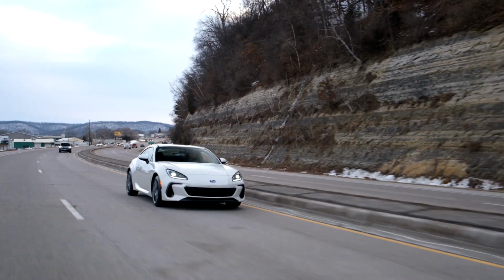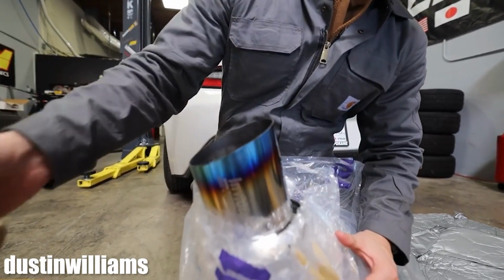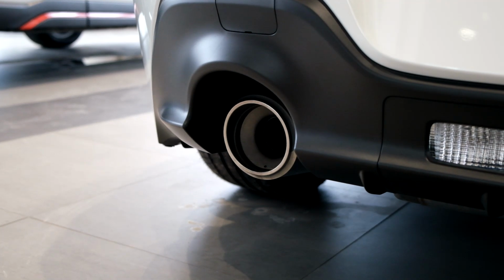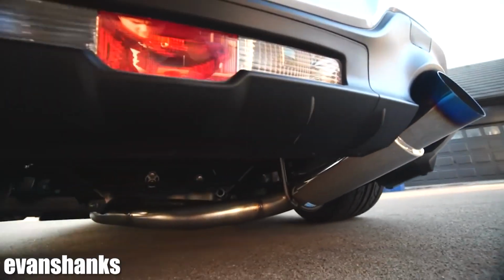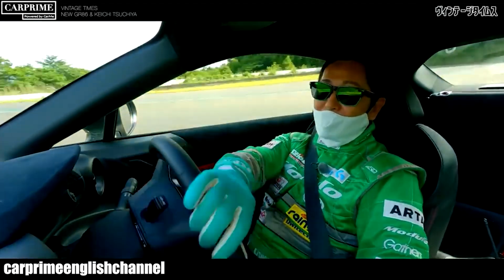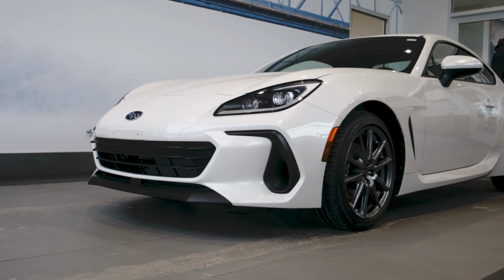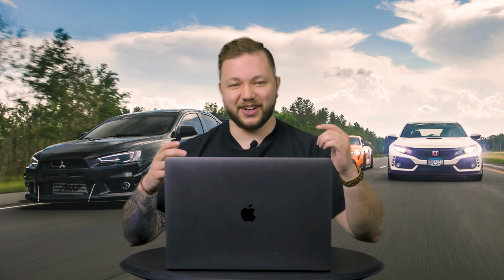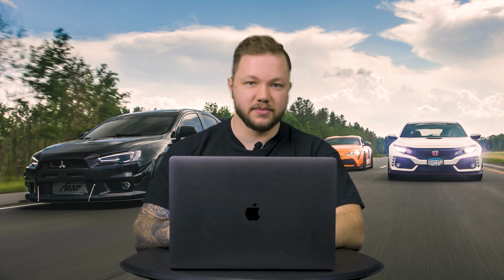2022 BRZ | The Good, The Bad, & The Ugly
After a few weeks to let the honeymoon phase set in and pass, we're back to talk about our top 5 Pros and Cons of our recently acquired 2022 Subaru BRZ!